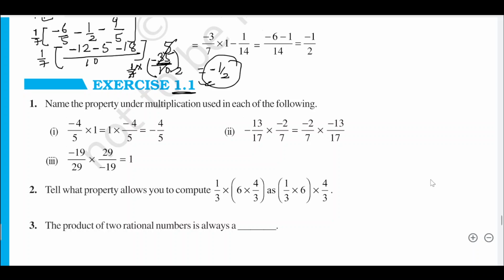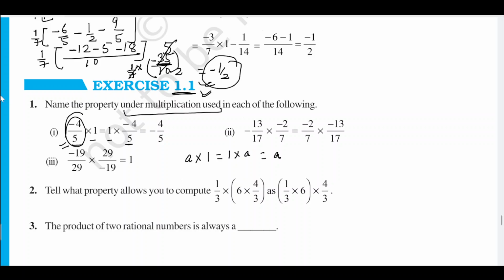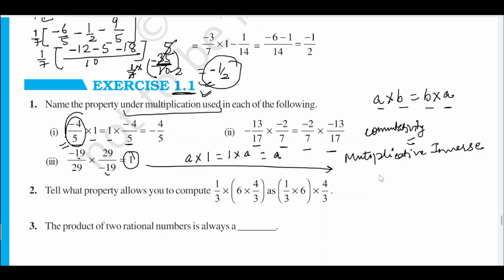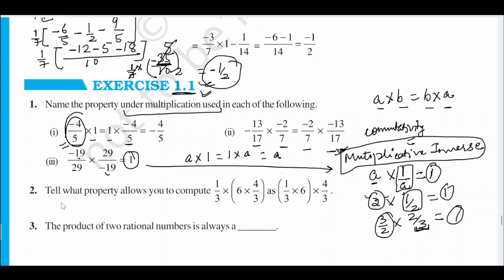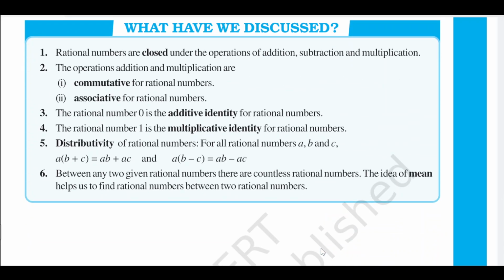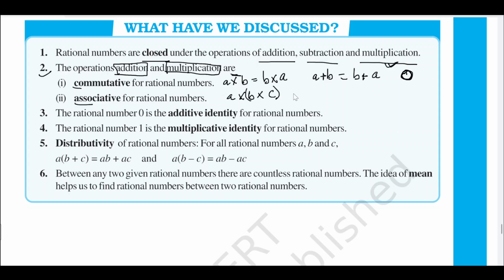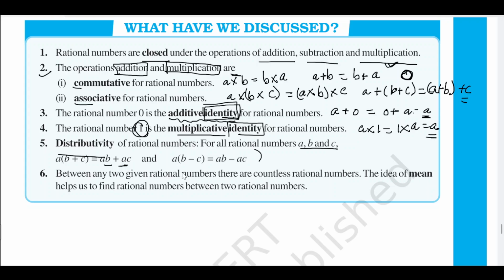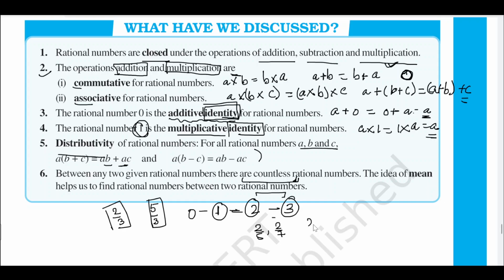Chapter 1 Rational Numbers- Part 6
NCERT MATHS CLASS 8 Chapter 1 Rational Numbers- Part 6